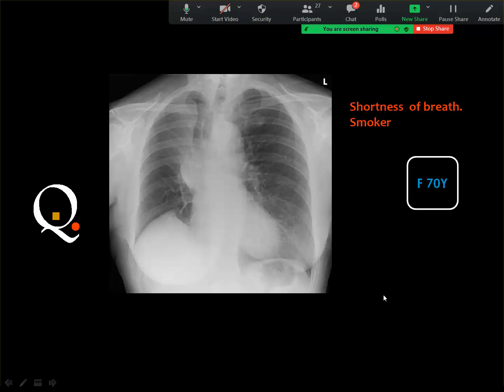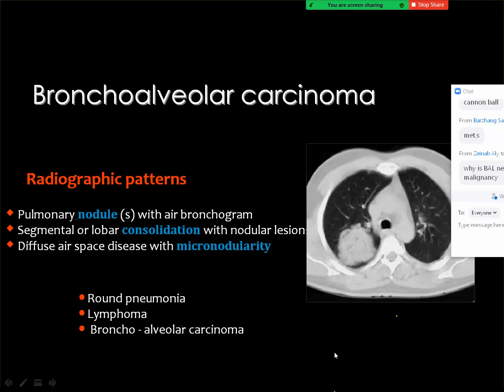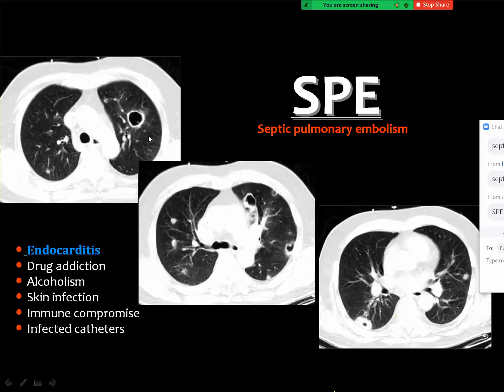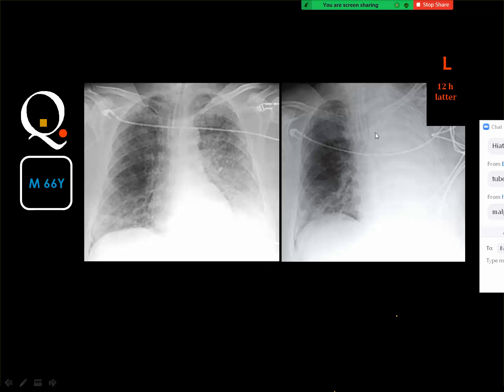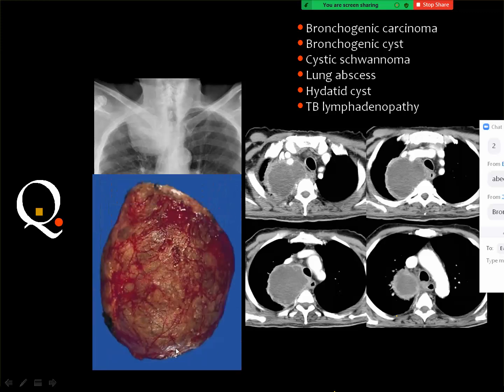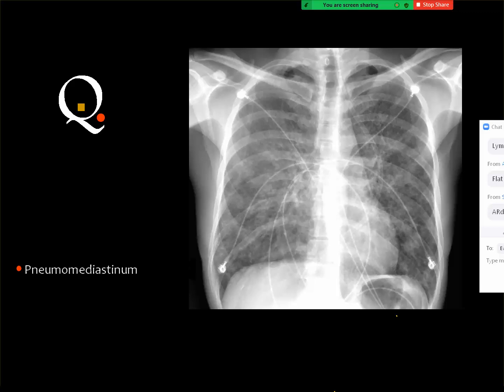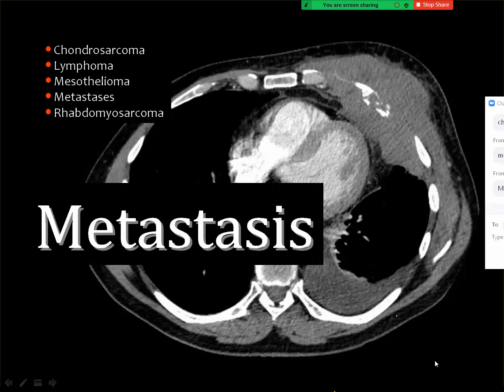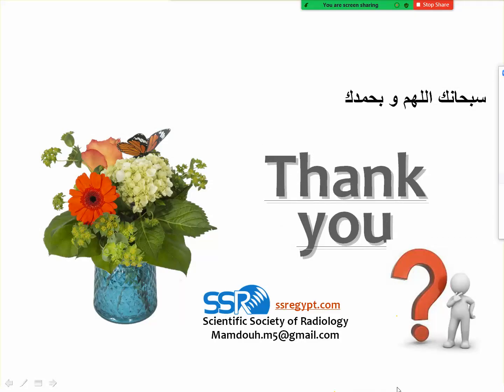Chest imaging cases (IV) DRE - Prof. Mamdouh Mahfouz